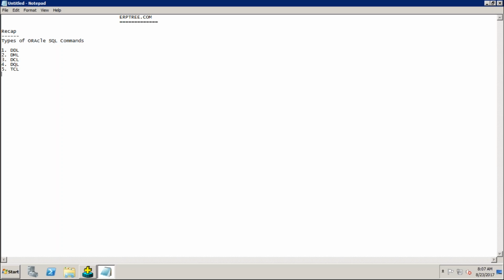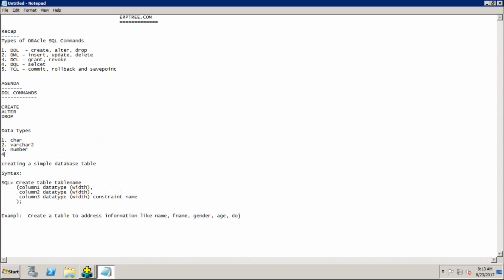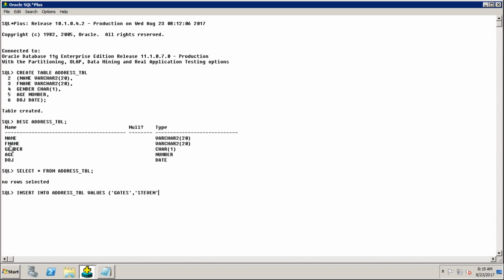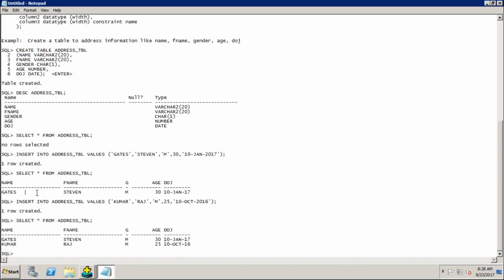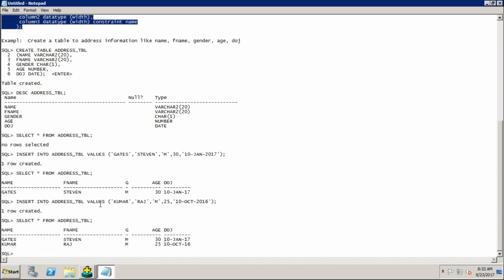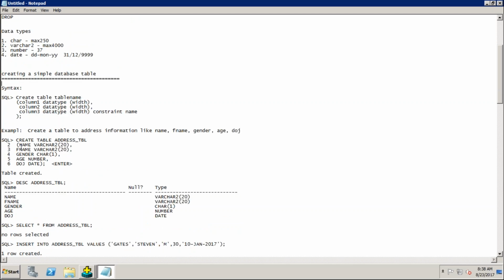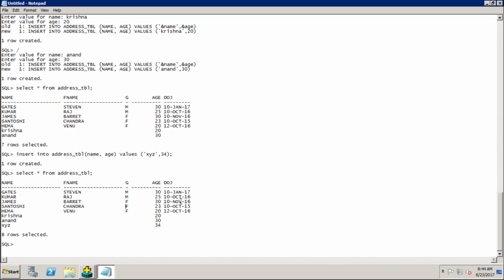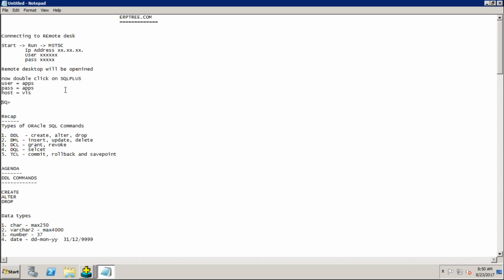3rd Class SQL DDL Command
SQL DDL Command